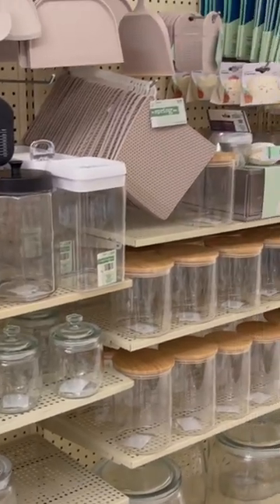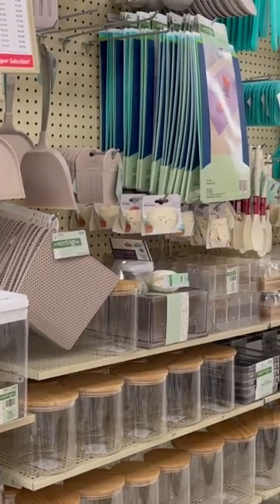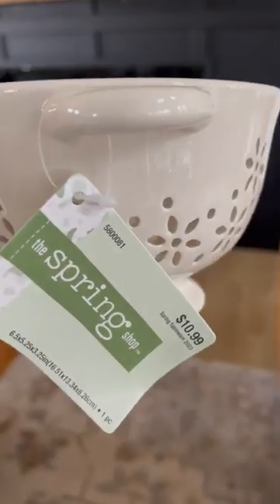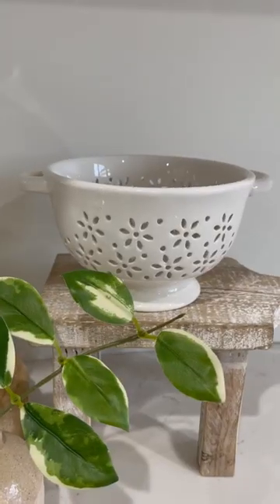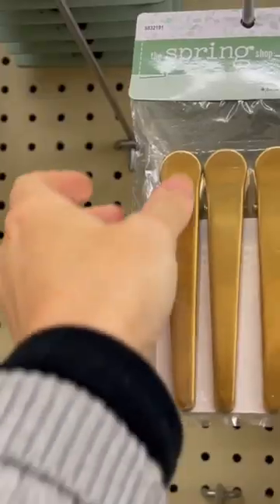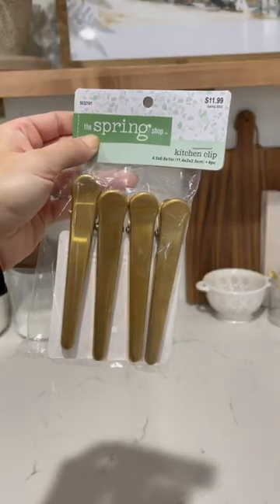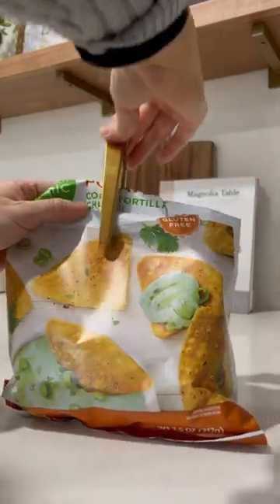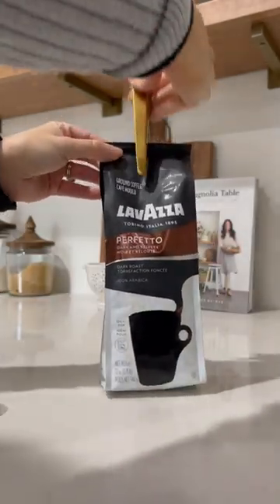Hobby Lobby kitchen finds! Come shop with me